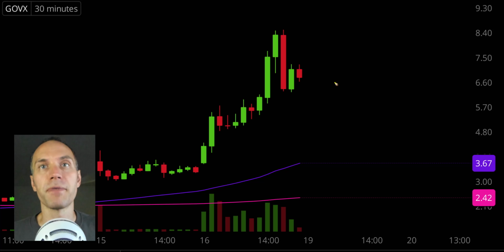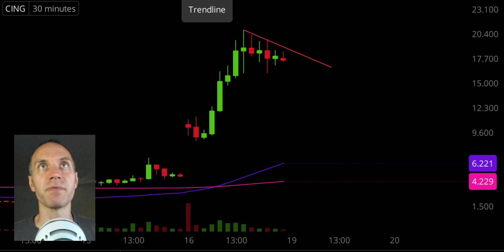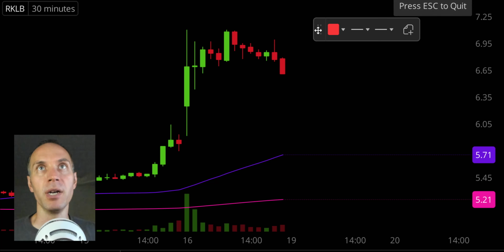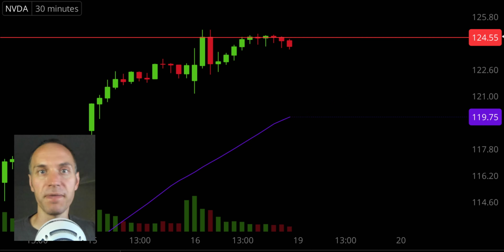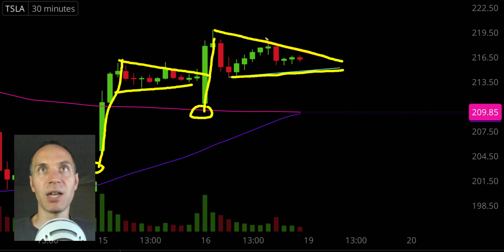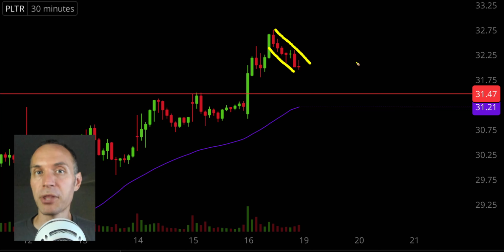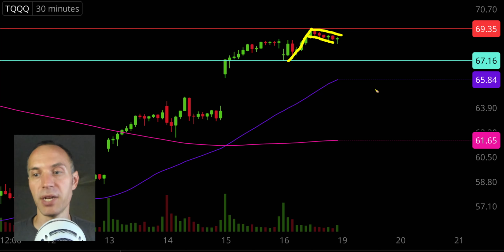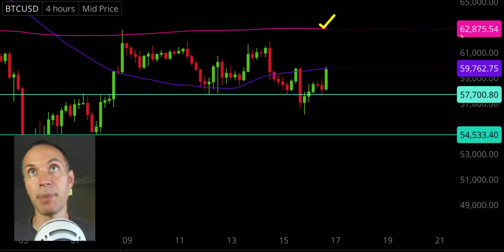Top 10 Stocks For August 19, 2024 ( $GOVX, $CING, $ZCAR, $RKLB, $NVDA, and more! )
Learn how to trade big board and penny stocks by learning to read stock charts and identify technical patterns through technical analysis. Follow along and learn as I perform a quick stock chart technical analysis review on $GOVX, $CING, $ZCAR, $RKLB, $NVDA, $ASTS, $TSLA, $TNXP, $PLTR, $TQQQ, $BTC (Bitcoin).